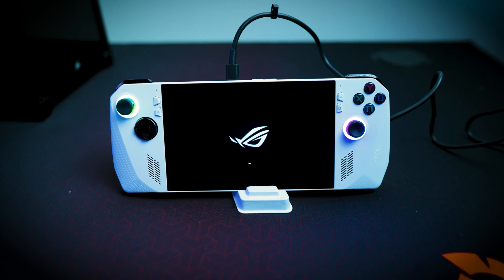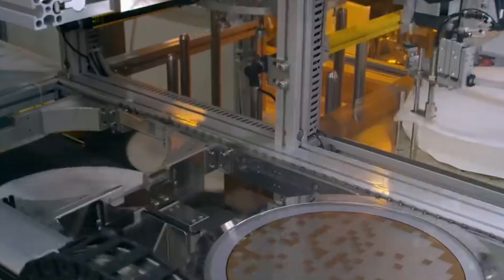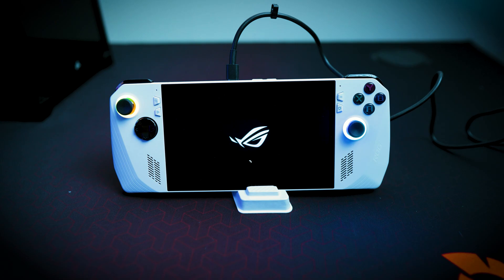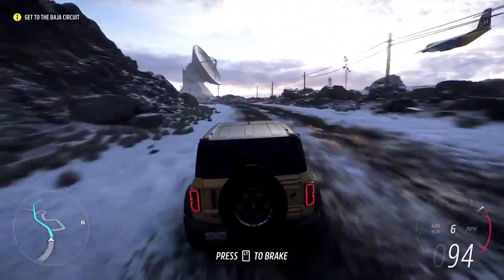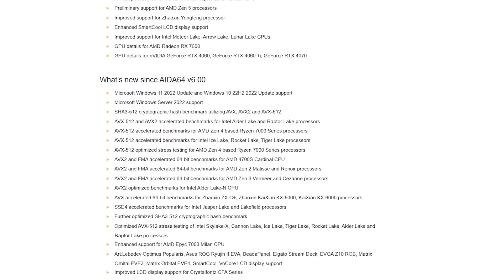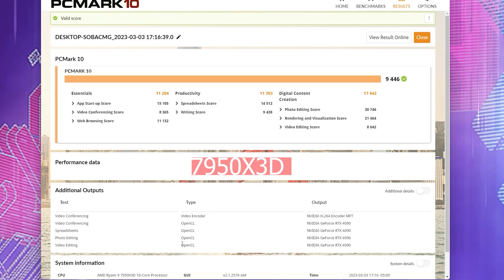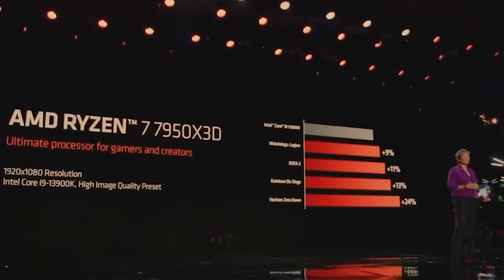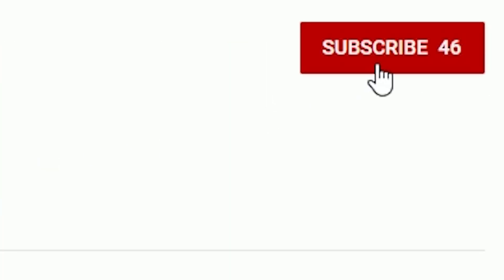AMD Ryzen 8000 is OFFICIAL! AMD Phoenix 2 on its way!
AMD Ryzen 8000 is OFFICIAL! AMD Phoenix 2 on its way and wait til you hear the info on Zen 5 and the upcoming generation of AMD Processors and APUs. Intel isn't the only one who wants to challenge Apple's ARM processors...

AMD PC Build contains:

AMD Ryzen 7950X3D:
ASUS Crosshair X670e Hero:
Corsair Vengeance 32GB (2x16GB) 6000MHz DDR5:
CORSAIR iCUE H150i ELITE LCD Display Liquid CPU Cooler:
Gigabyte RTX 4090 Gaming OC:
Gigabyte AORUS Gen5 10000 SSD 2TB
 Corsair iCUE 5000X RGB Tempered Glass Mid-Tower ATX PC Smart Case:
Corsair QL 3x120mm Fans:
THERMALTAKE GF3 1350W ATX 3.0 POWER SUPPLY
Artic Silver 5:
Corsair K100 RGB Optical-Mechanical Gaming Keyboard
 Logitech G502 Proteus Spectrum RGB Tunable Gaming Mouse

CAMERA GEAR:

Sony NEW Alpha 7S III:
➡️Sony E-Mount FE 24MM
Memory Card:

PC CASE:
ASUS Tuf gt501 midtower
PROCCESSOR:
AMD threadripper 3970x

CPU COOLER:
DEEPCOOL Castle 360EX

GPU:
MSI gaming geforce rtx 2080 TI

POWER SUPPLY:
Corsair RMx series 1000w power supply

Corsair K100 KB: